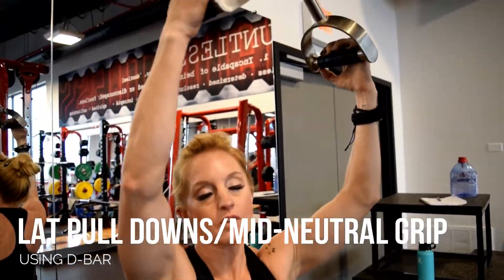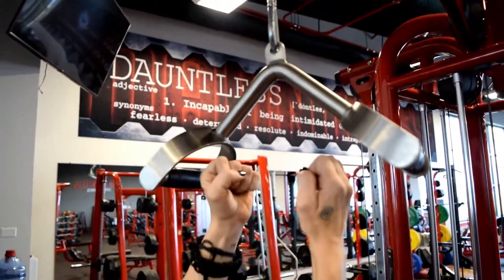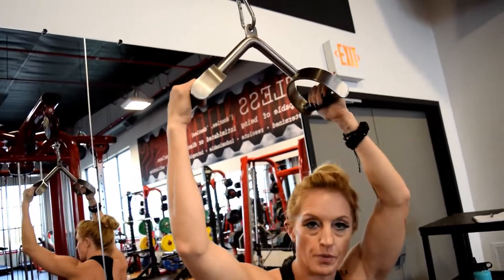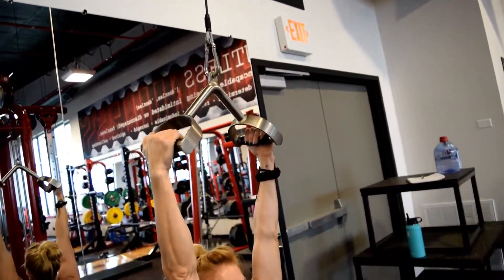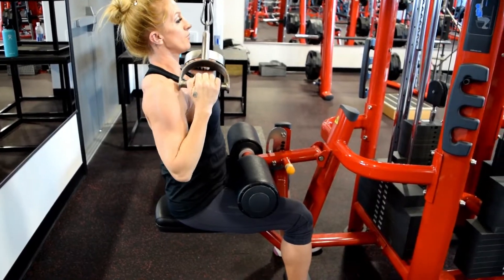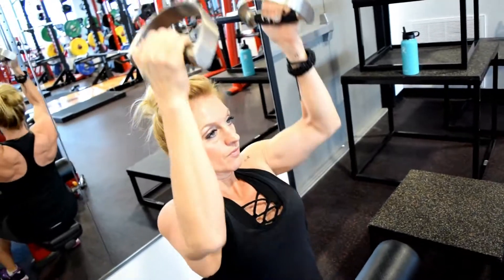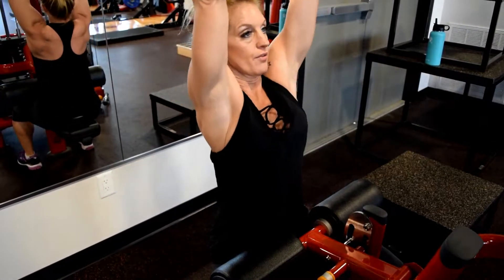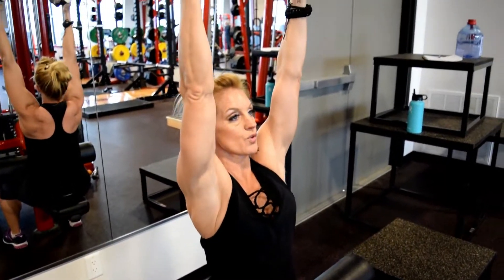LAT PULL DOWNSMID NEUTRAL GRIP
Back day is my favorite!

Sick and tired of your own BS... tried everything and nothing is working or sticking... Do you keep yo-yoing? Self sabotaging?

Create a new lifestyle now. 👉 see if you qualify